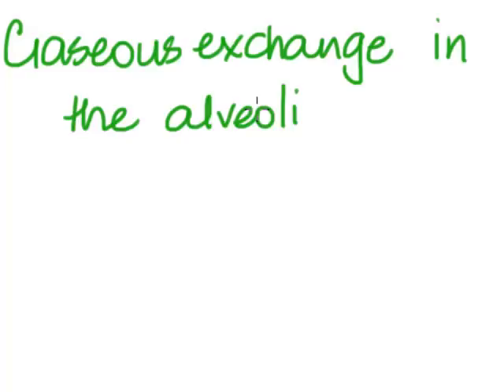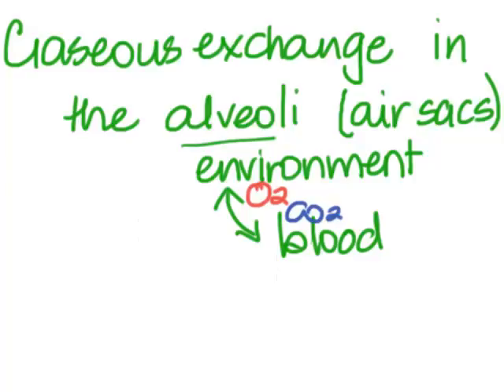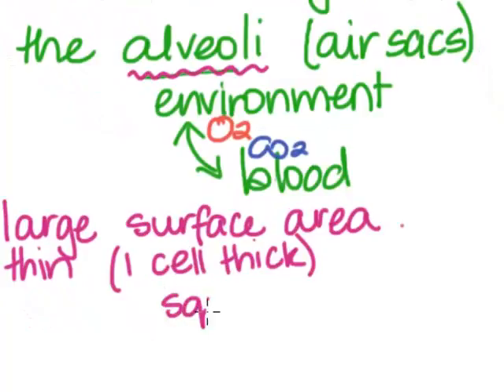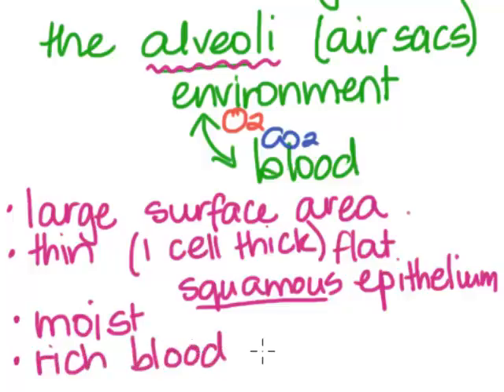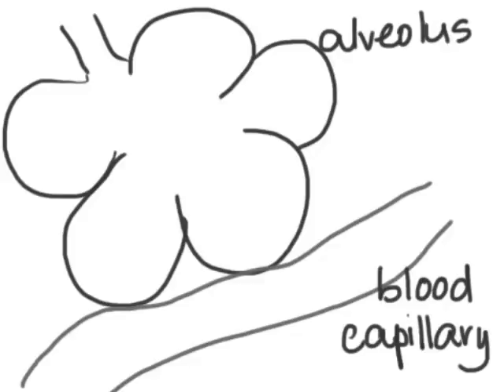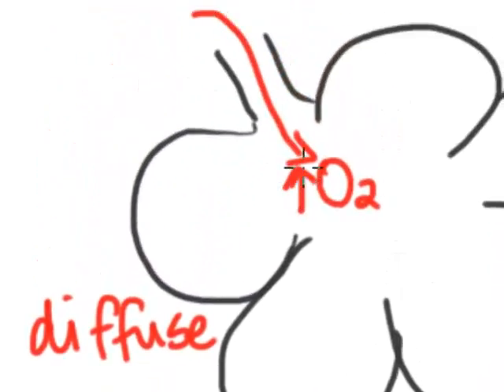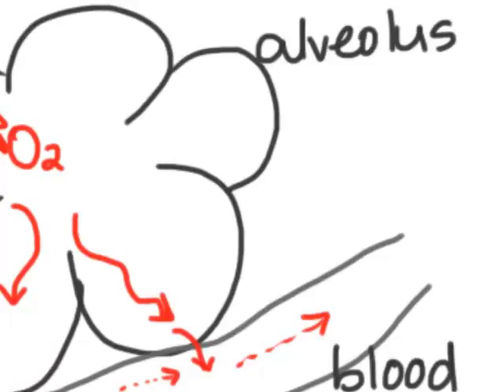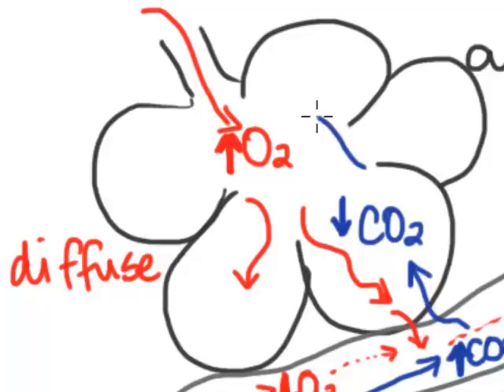Life Sciences Grd 11 Lesson 4.18